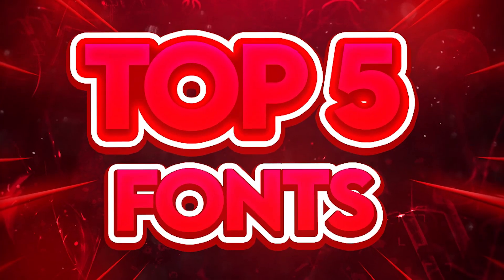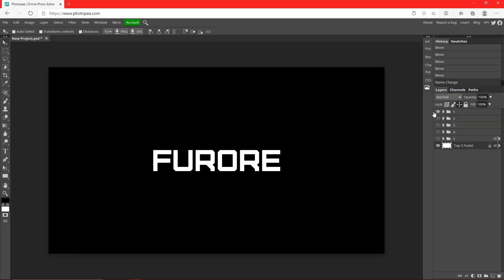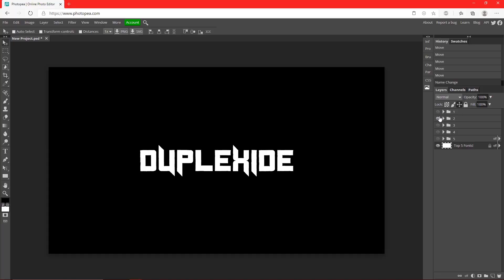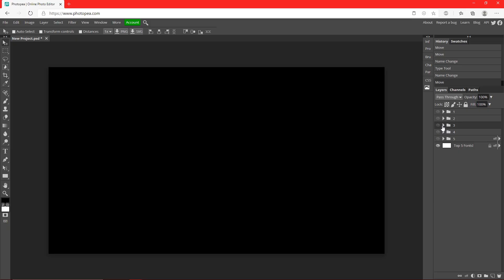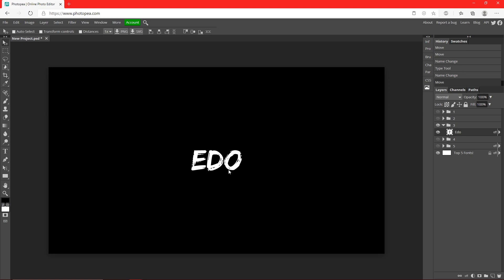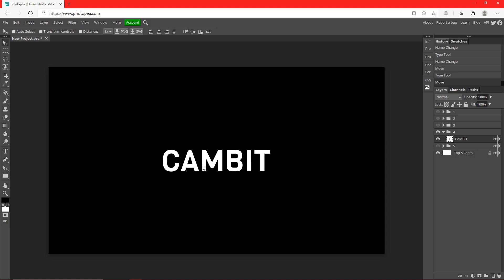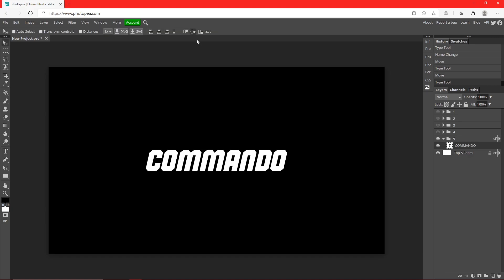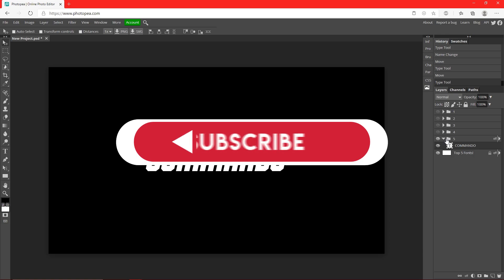TOP 5 FONTS IN PHOTOPEA! *No Download Required*